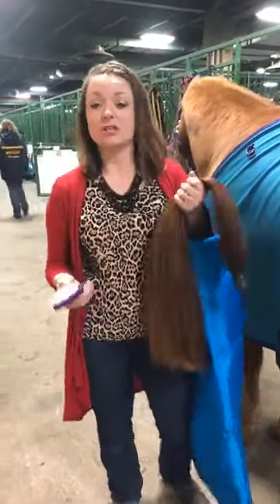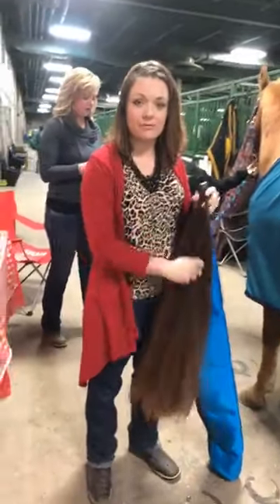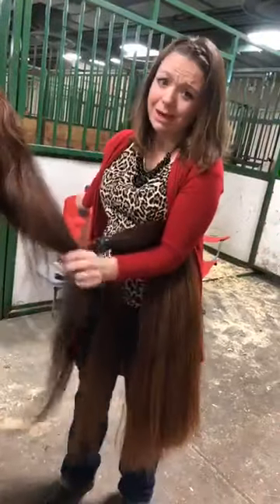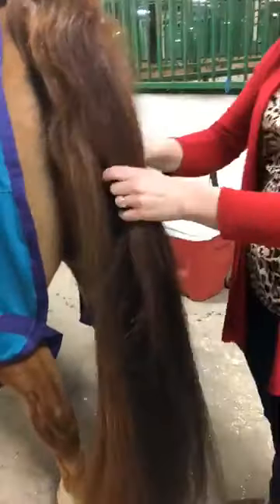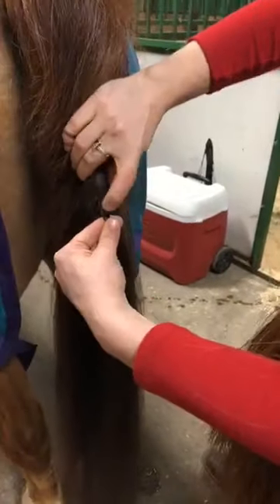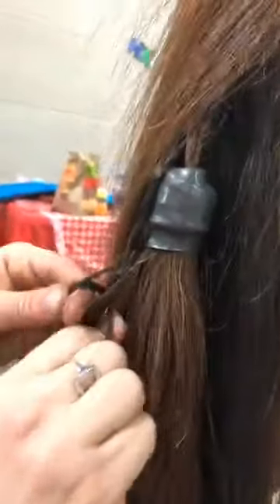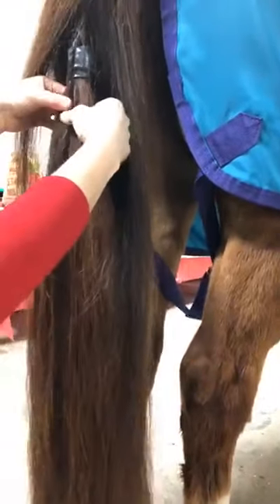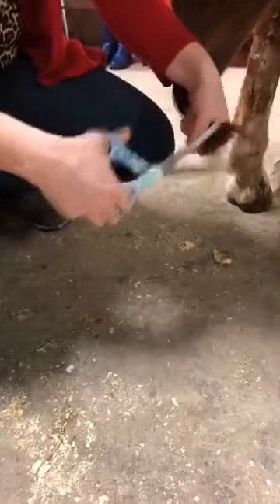How to Put in a Horse's Fake Tail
Not everyone needs or wants to use one, and that's absolutely fine...but here are some great tips on how to correctly attach a fake tail onto a horse.

Note: This video first appeared as a Facebook live video on the Michigan 4-H Horse Program's Facebook page and can also be viewed there.